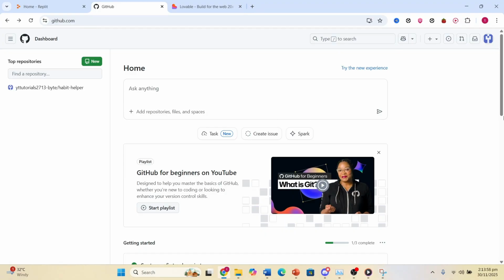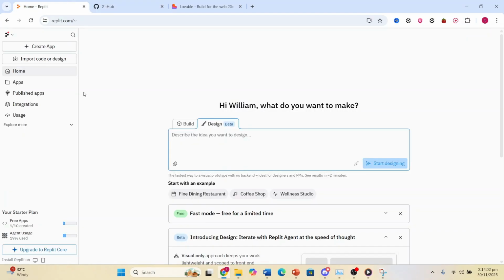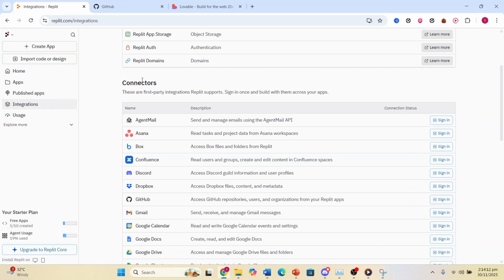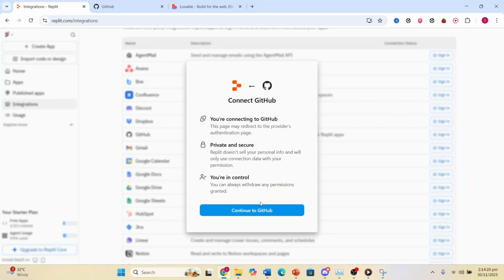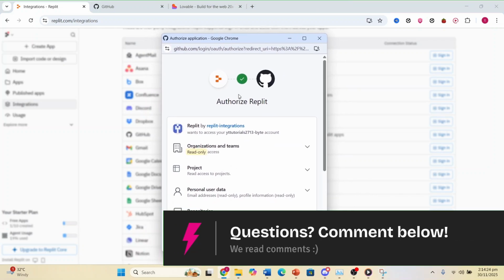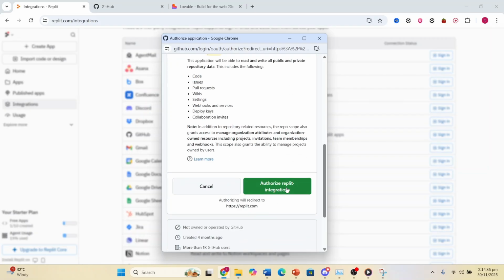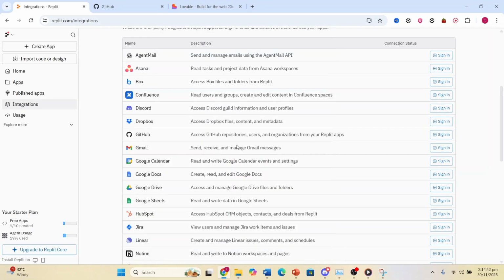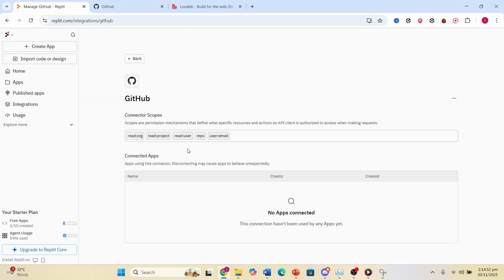How to CONNECT GITHUB to Replit (Step by Step)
This video helps you connect GitHub to Replit so you can sync repositories, push updates and collaborate easily across platforms. Please consider liking the video and letting us know if you have any comments, ideas or questions, we really appreciate any feedback! We have plenty of other tutorials on our channel so come and see if we can help you with anything else :)